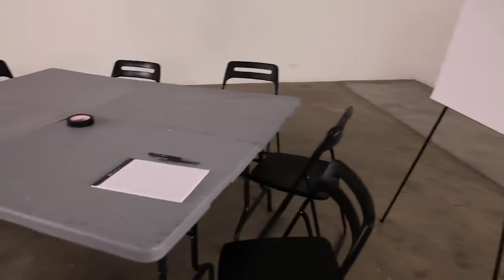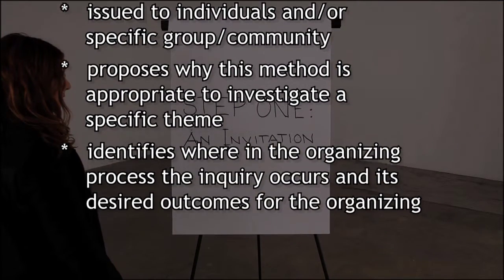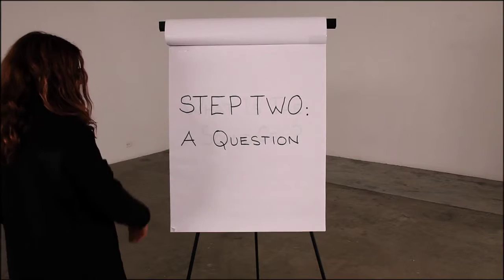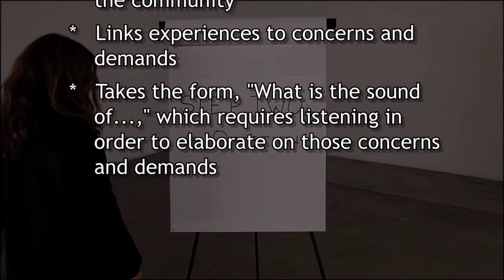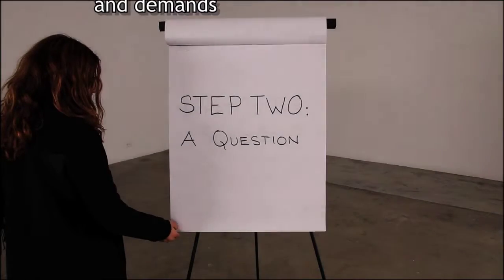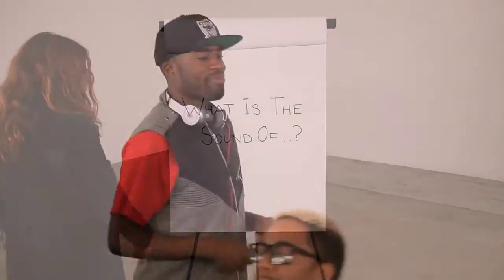Practice Sessions: Ultra-red Part 1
PRACTICE SESSIONS is an initiative designed to create critical visibility for artists working in the public sphere. Through an ongoing video series that features artists and their collaborators, the project showcases public art practices that are underrepresented in contemporary arts. The videos not only document the perspective of the artists, but also those of their co-producers, community members and stakeholders. By offering multiple voices and perspectives, Practice Sessions shows how these artists collaboratively respond to diverse social and political contexts outside of traditional art spaces, and enact civic participation through a direct engagement with local communities.

To learn more about Practice Sessions and LACE, visit welcometolace.org.